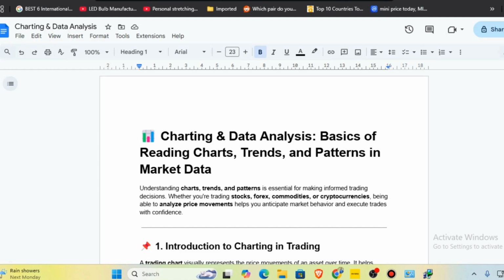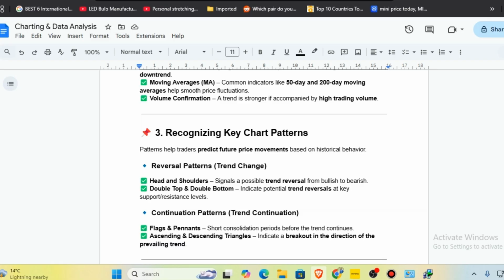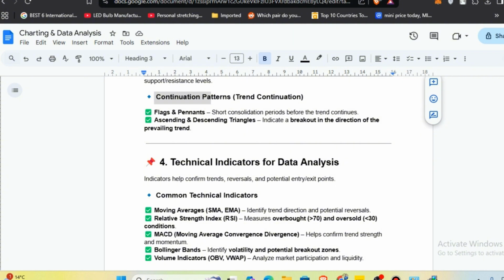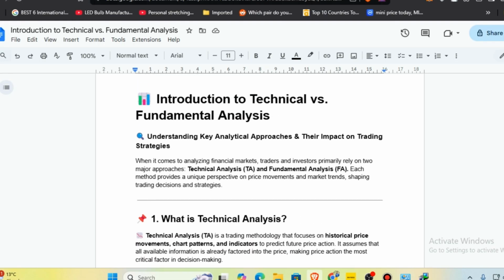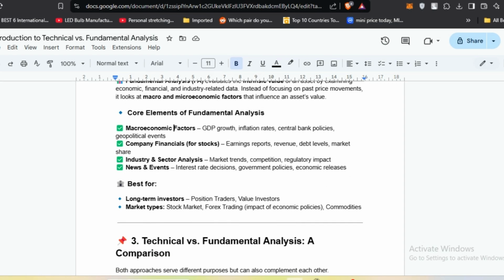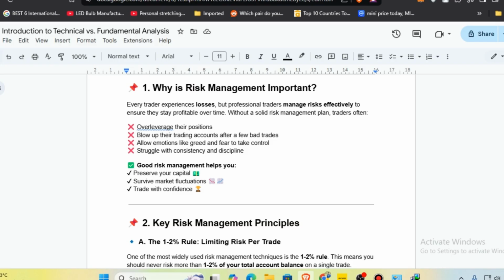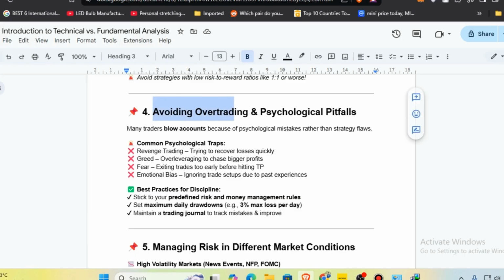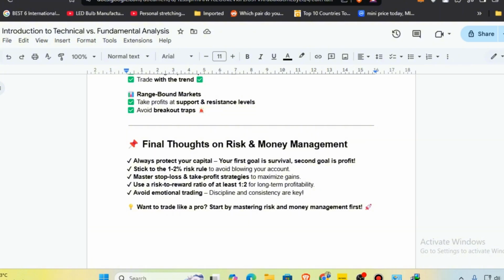Trading Basics for Automated Trading & AI Trading Systems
Algorithmic Trading requires a strong foundation in charting, data analysis, and risk management. In this video, you will learn how charts and data are used in Algorithmic Trading, the key differences between technical and fundamental analysis, and why risk and money management are essential for long-term success.

We explain how Trading Bots rely on data, indicators, and structured rules, and how Automated Trading systems manage risk consistently without emotion. These concepts are critical for Algorithmic Trading, Automated Trading, and AI Trading strategies used by professional traders.

👉 Like the video if you find value

✅ 3. 10 Keywords (main keyword always first)

✅ 4. 10 Hashtags (one line, comma separated)